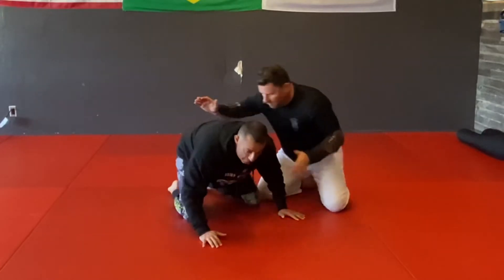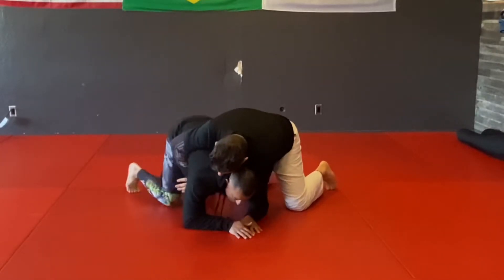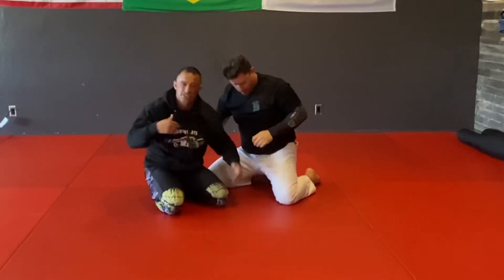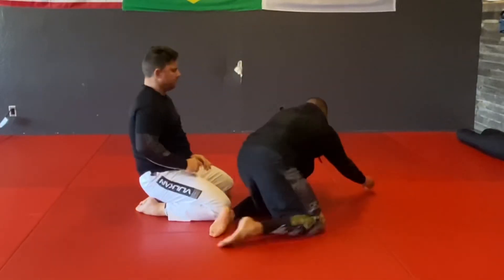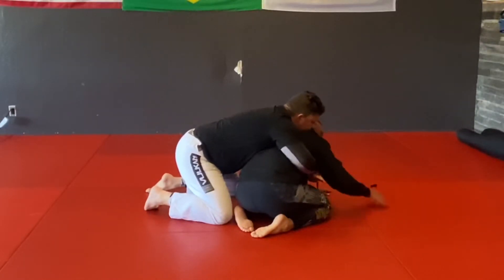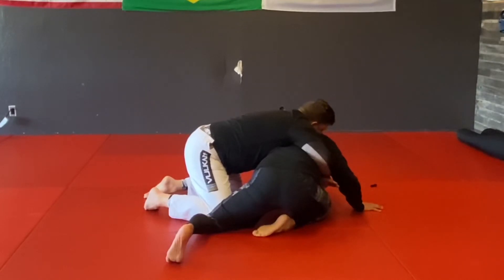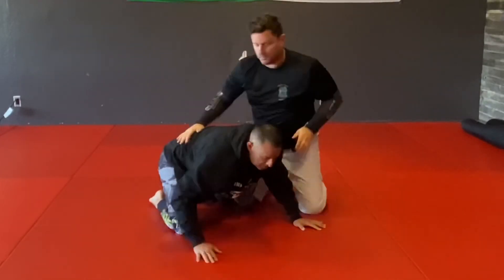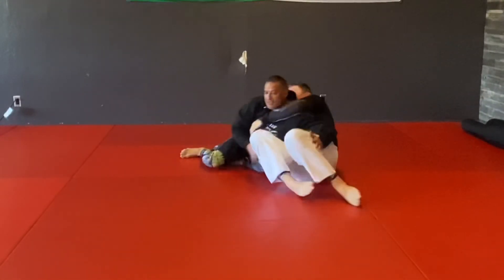Turtle Sweep Circle Around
Bottom Turtle reversal/ sweep circle around

Visit Grav3.com and order some gear
“Jump Out Boys” Gear
Plus a lot of other cool stuff. Great company that supports military and law enforcement

Chosenfew.crypto

Or

BTC-bc1qjvcfe8p22fd2p42r3weu8e4euq0f3j8x4garzt

XRP- rw1erad1gJXW6CfoavRtAuHeucJiDknKy5

Theta- 0xAEeD5F9e6fEf99A41BCa403fAf22F6c371b77e8c

ETH- 0xd5B4fe76Afbbc259f0f40E7a263bA18e73Ba8bF6